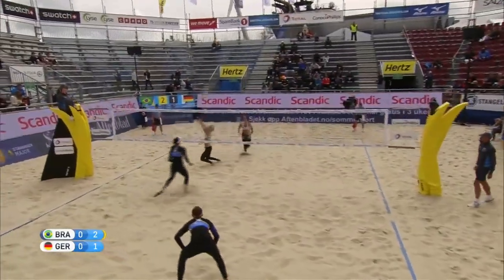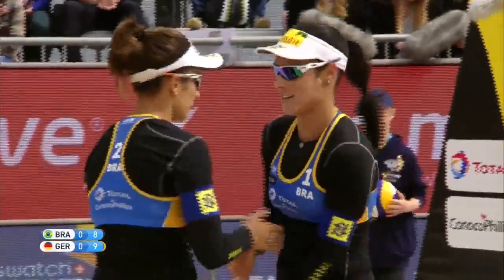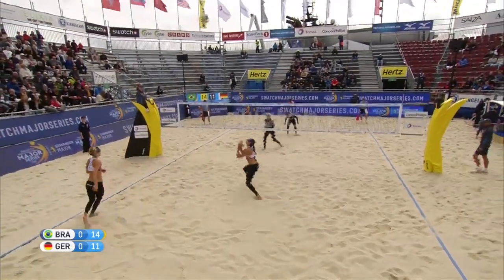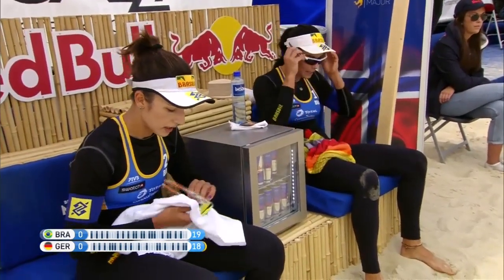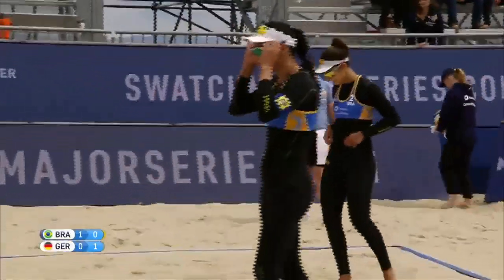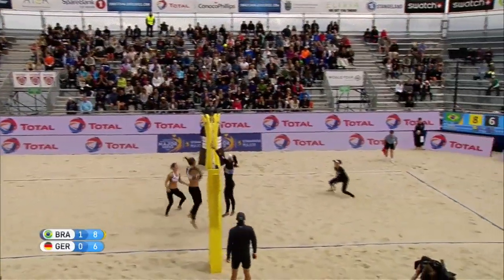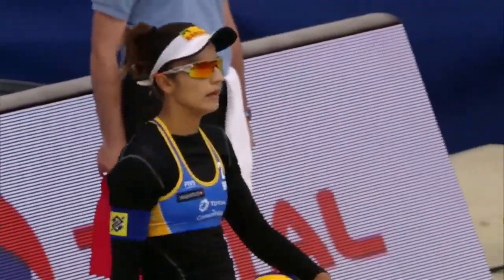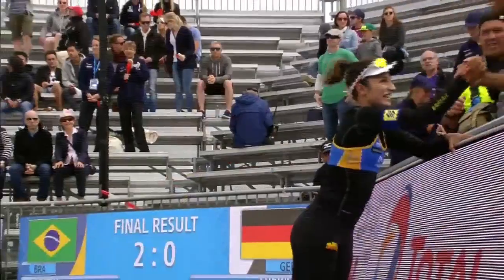Agatha/Barbara (BRA) vs. Ludwig/Walkenhorst (GER) - Semi-Final - Women Stavanger 13.06.2015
Agatha/Barbara (BRAZIL) vs. Ludwig/Walkenhorst (GERMANY)
Semi Final - Women Beach Volleyball - World Tour Major
Stavanger
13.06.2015